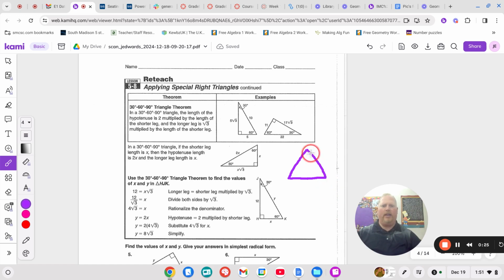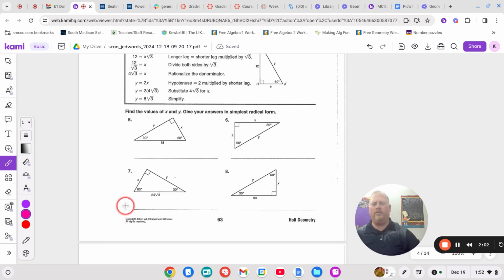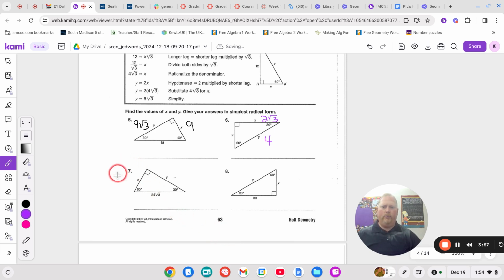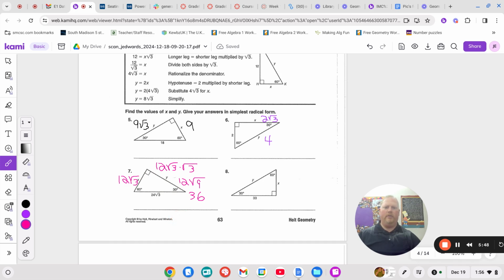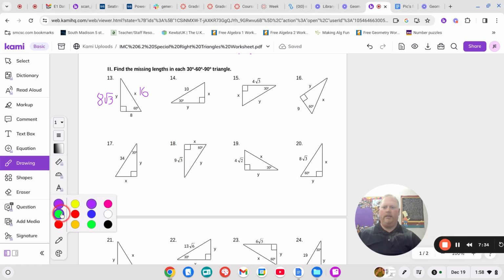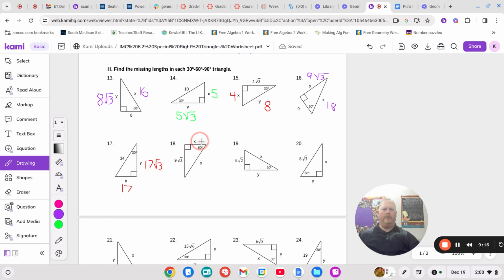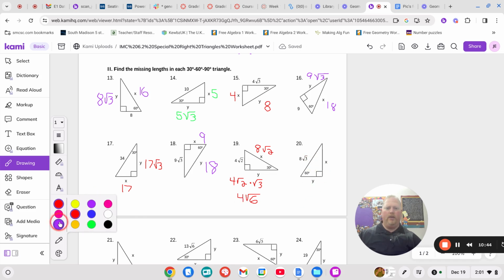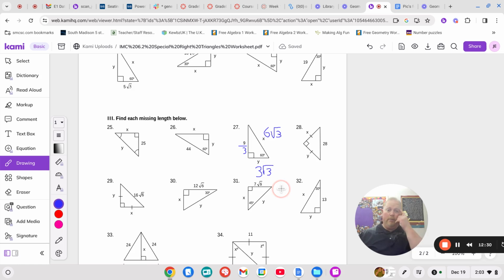Geom 8 2 pt 2 30 60 90 Right Triangles